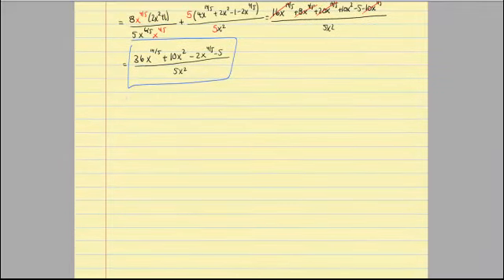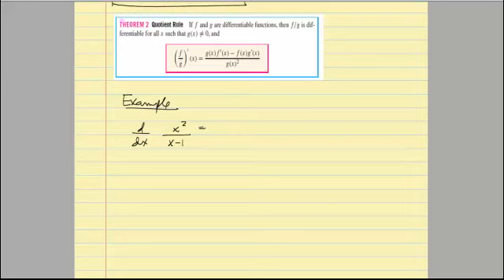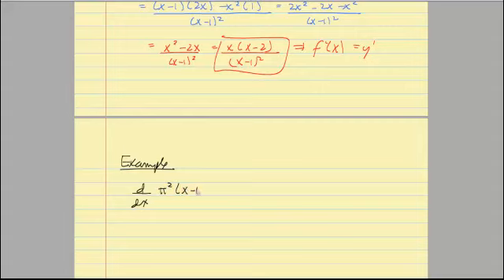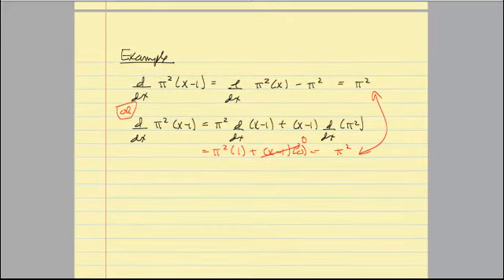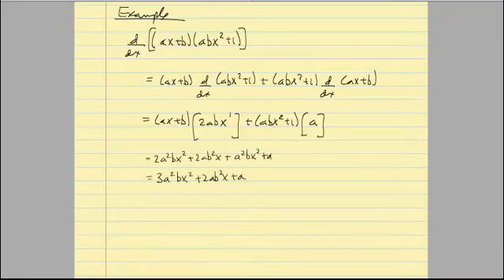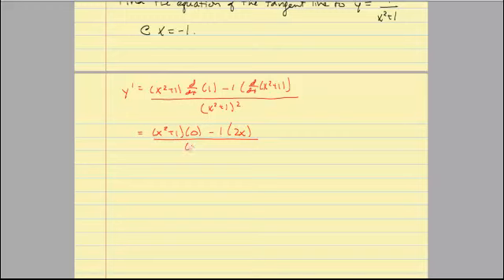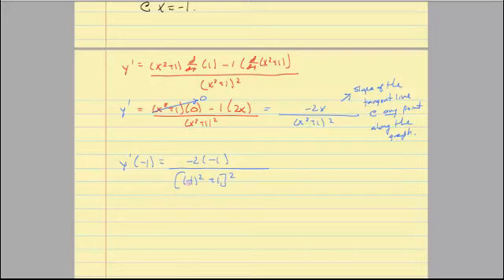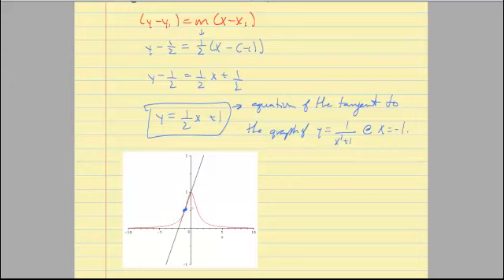123section33_2.mp4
Math 123 (Calculus I)
Section 3.3
Product & Quotient Rule